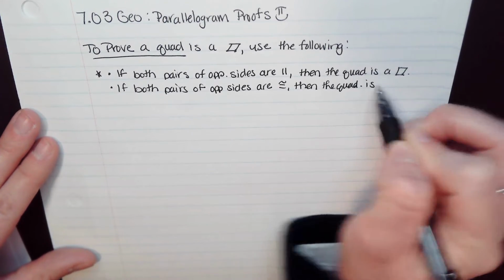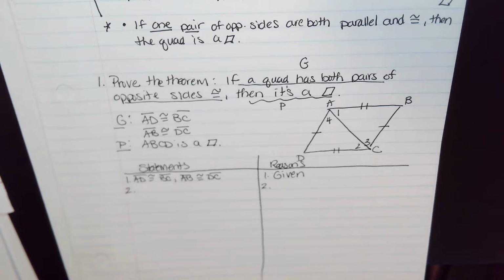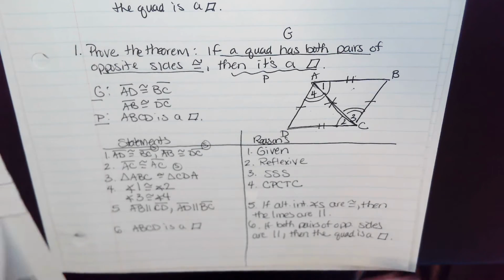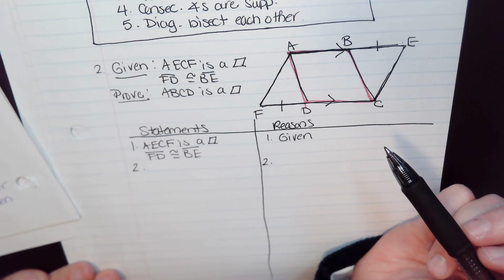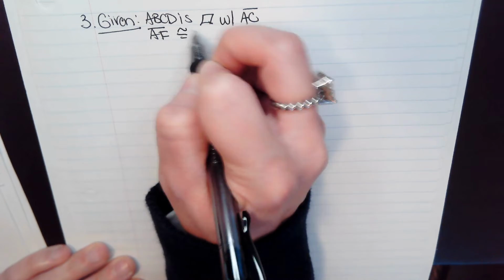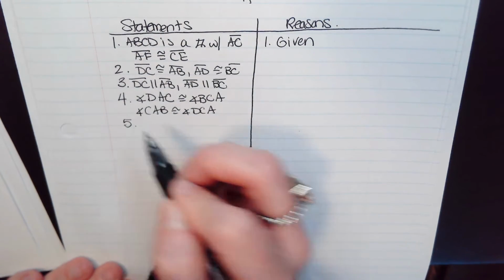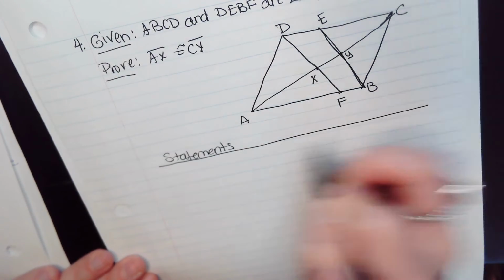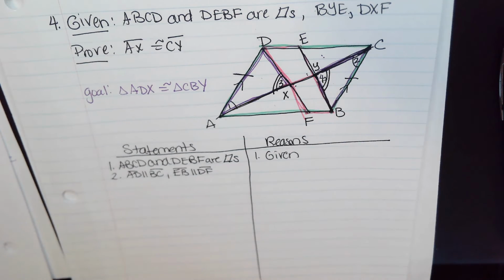7.03 Geo: Parallelogram Pfs